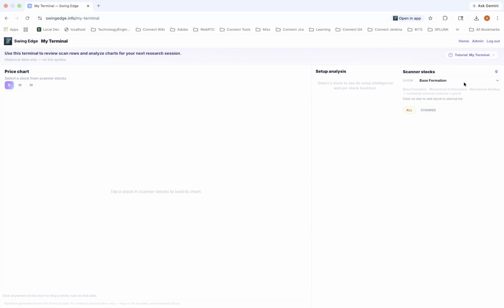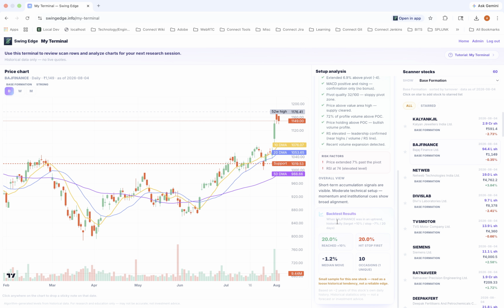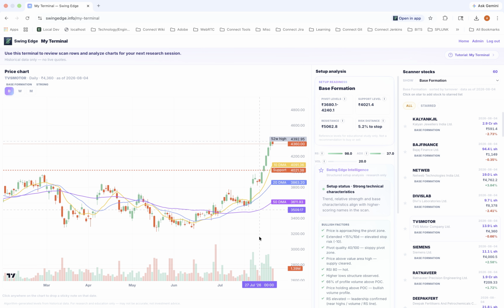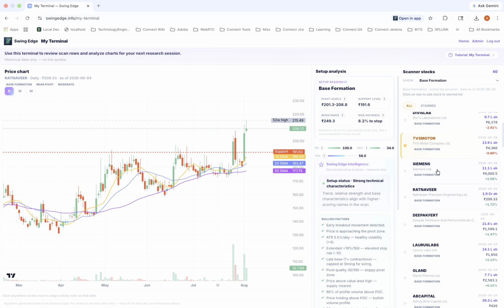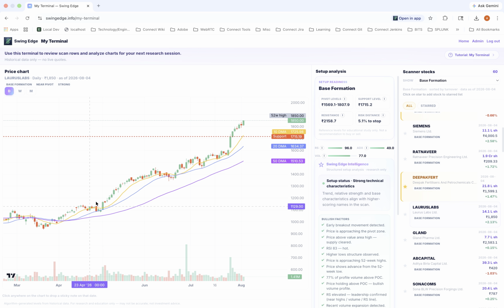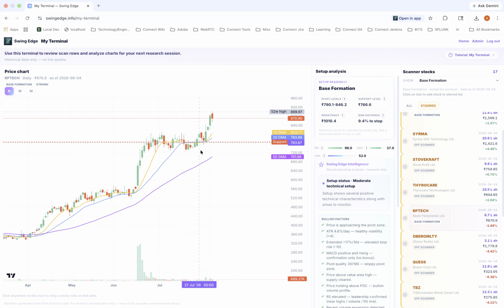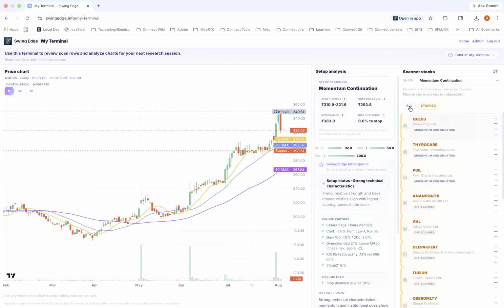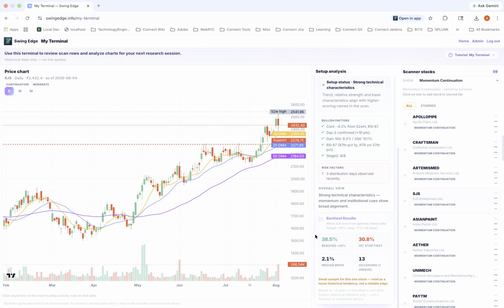Swing Edge My Terminal – Complete Guide | Analyze Stocks Like a Pro (NSE Swing Trading)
Learn how to use My Terminal in Swing Edge to analyze stocks faster and make better swing trading decisions.

In this complete walkthrough, I explain every section of My Terminal and how I personally use it during my daily research.

📌 In this video you'll learn:

✅ Scanner stock navigation
✅ Setup Analysis & Swing Edge Intelligence
✅ Technical setup readiness
✅ Support & Resistance levels
✅ Pivot levels
✅ Risk distance & stop-loss planning
✅ RS Rating, ADX & Volume analysis
✅ Watchlist management
✅ Complete stock research workflow

Whether you're using Swing Edge for the first time or already exploring the platform, this video will help you get the most out of My Terminal.